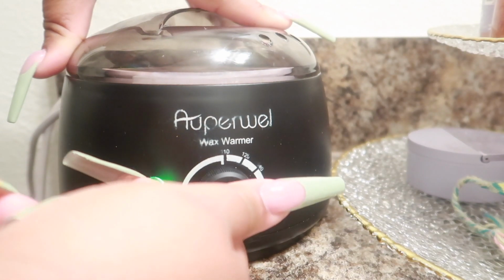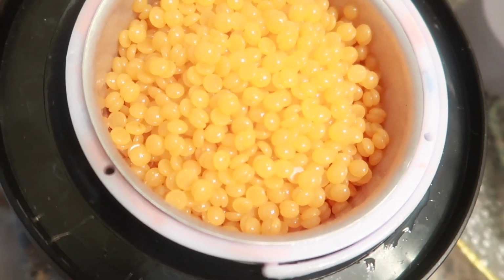AT HOME WAXING| LEGS, FACE, BRAZILIAN, UNDERARMS| DETAILED + DEMO| TAISHA LASHEY 2021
I DID A POLL ON INSTAGRAM FOR WHICH VIDEO YOU GUYS WANTED TO SEE AND THIS ONE WON. I HOPE THAT IT IS HELPFUL AND ENJOYABLE AND RMEBER THAT THIS IS A SAFE PLACE SO NU JUDGING OR HATING. KEPP IT CUTE OR I WILL CURSE YOU OUT AND BLOCK YOU :) XOXOXOX TAISHA LASHEY

♡SUPPORT MY SMALL BUSINESS:
BUSINESS INSTA: @CROWNEDNAILLBAR

♡FAQS:
AGE:28

♡EQUIPMENT:
CANNON POWERSHOT G7X MARK II
CANNON REBEL T6
DIVA RING LIGHT
NEEWER SOFT BOX LIGHTS